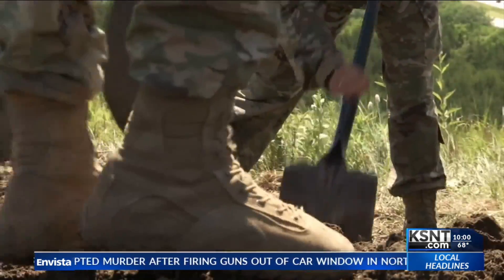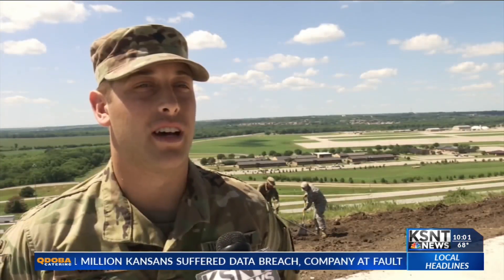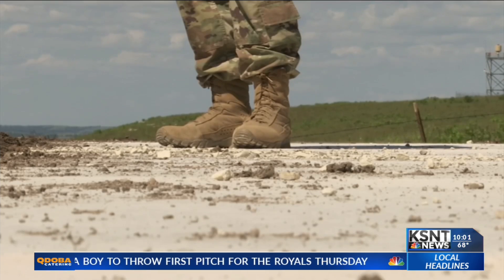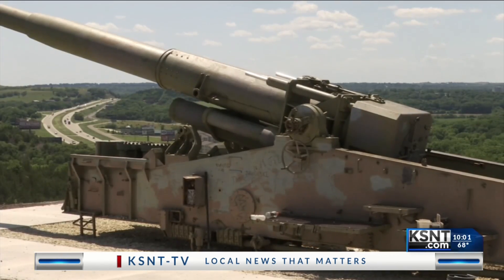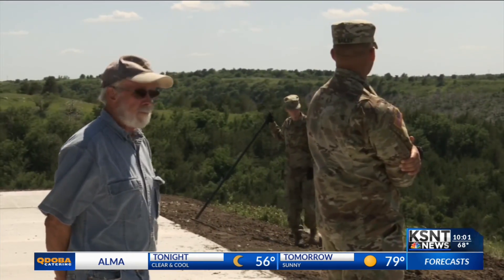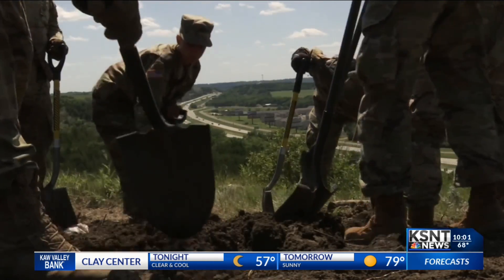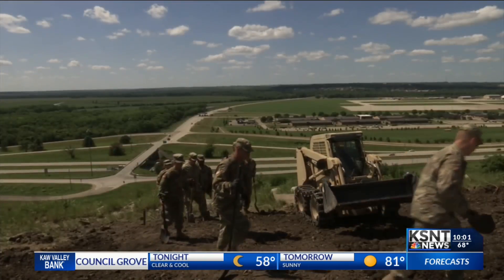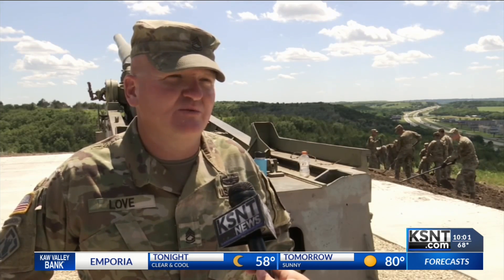National Guard helps to renovate "Atomic Annie" cannon